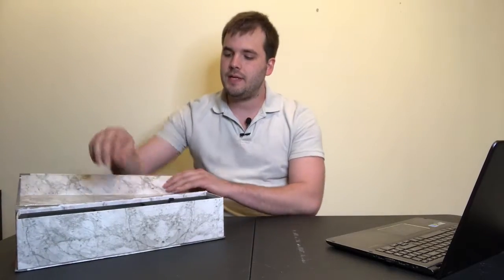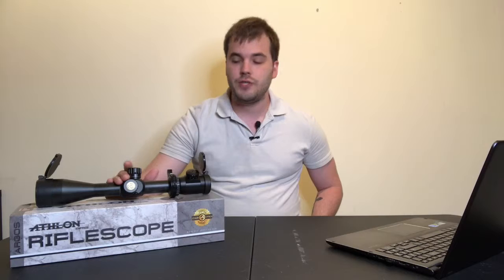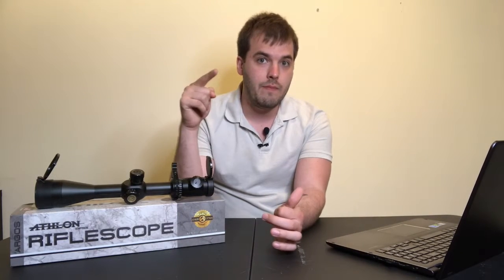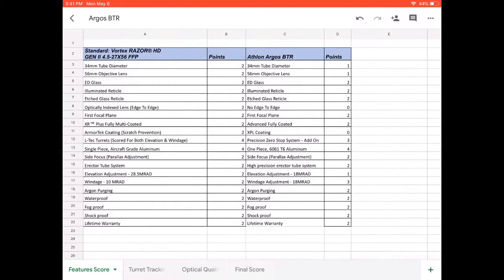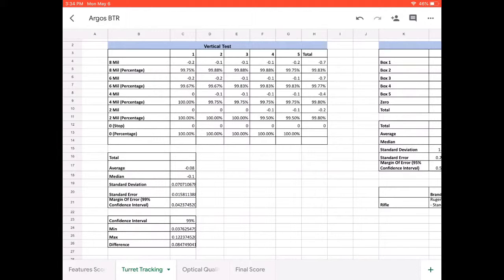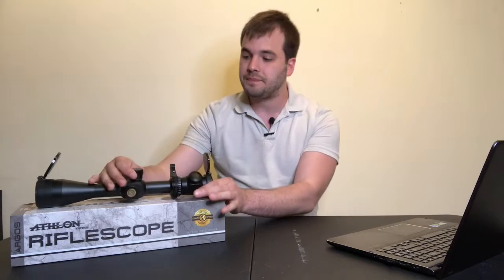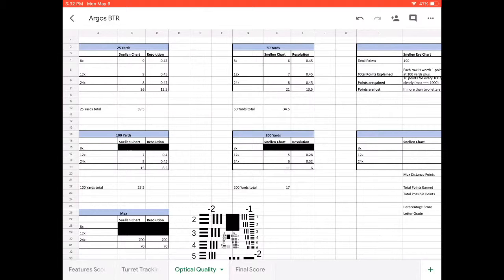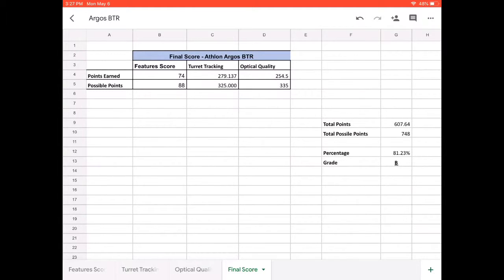Athlon Argos BTR Review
The Athlon Argos BTR is one of the most popular scopes in the Athlon lineup. Coming with features usually reserved for $1000+ scope, it's time to take a look and see if it holds up.